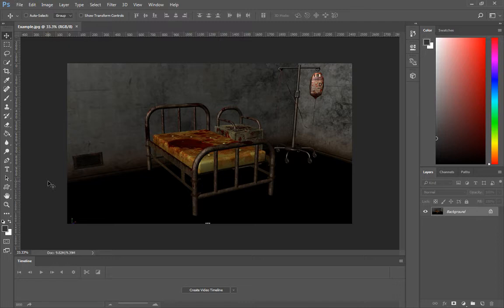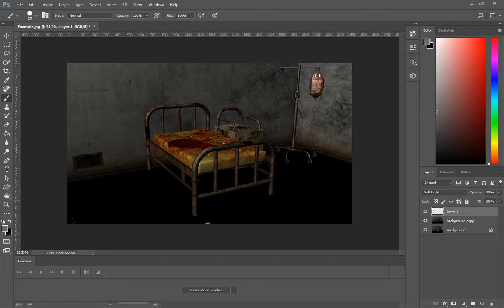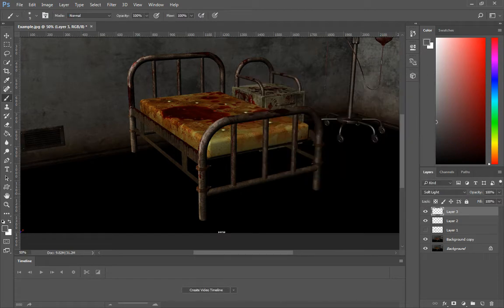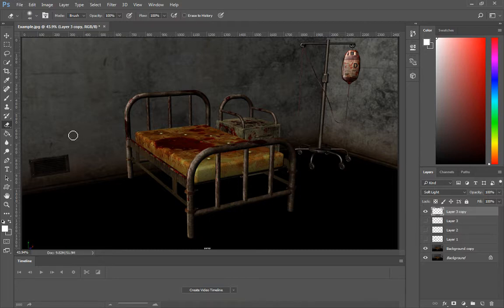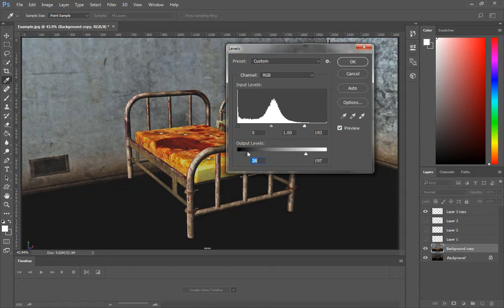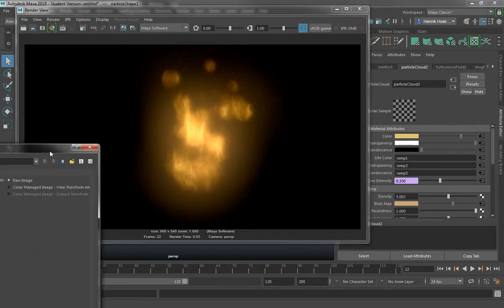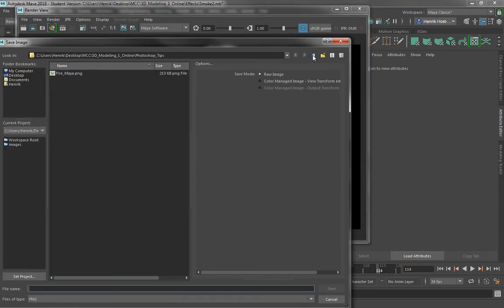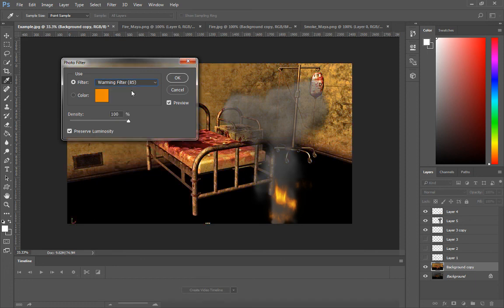Autodesk Maya: Photoshop Touch Ups & Compositing